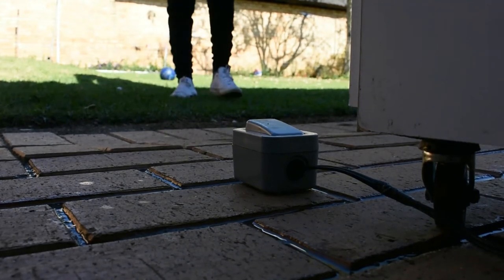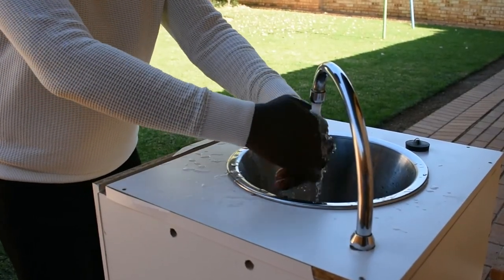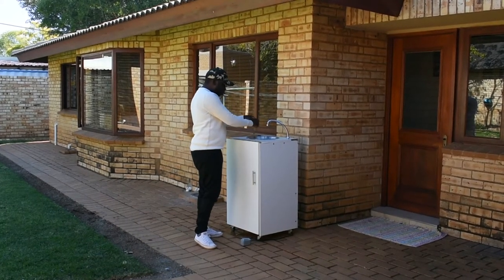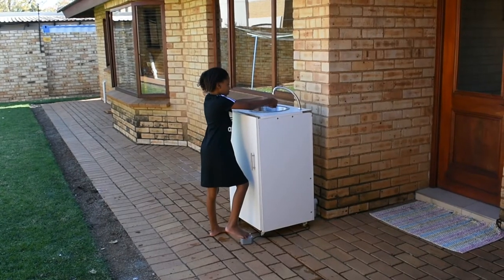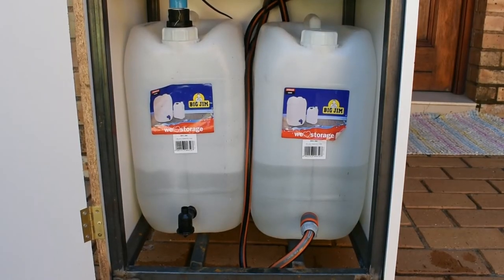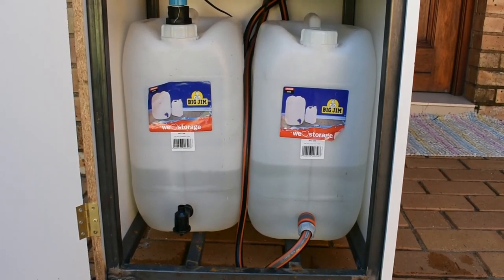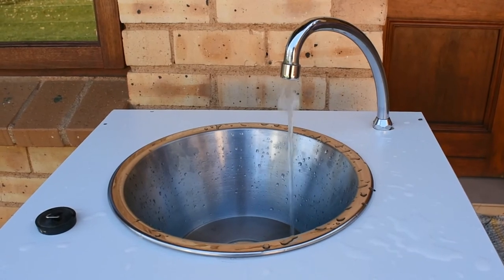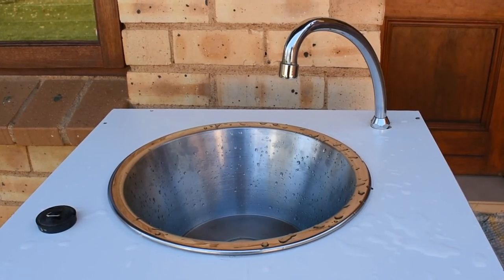Wash Hygiene Station Short Video Clip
This is our WASH Station, which we hope to donate to all of our 120 beneficiaries schools in SouthAfrica.